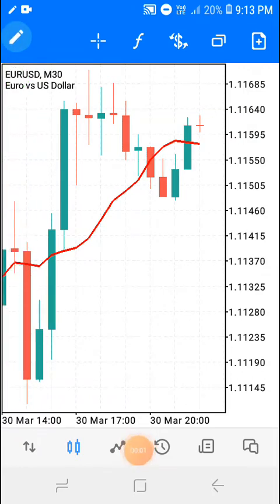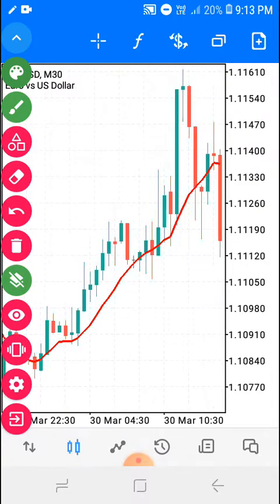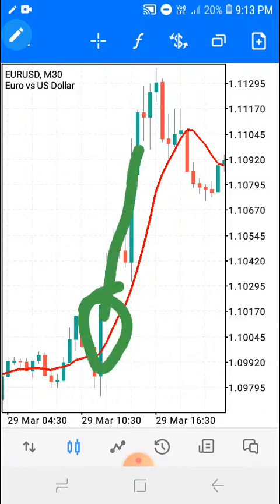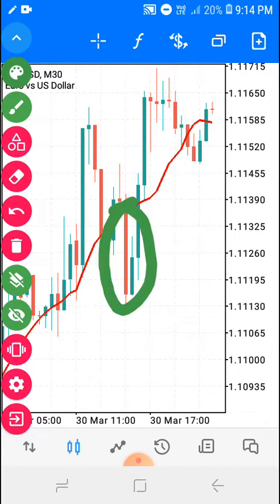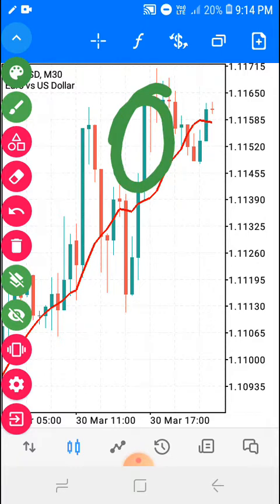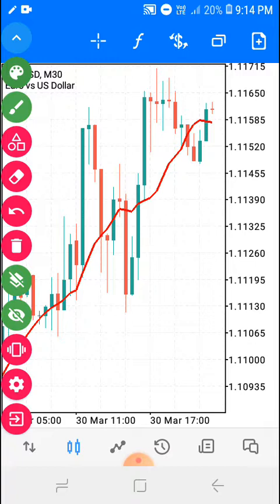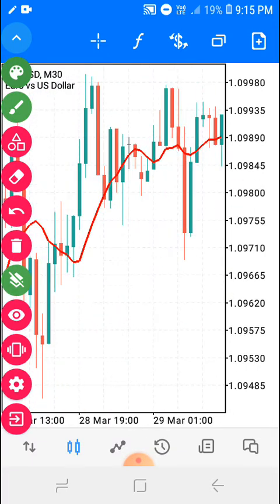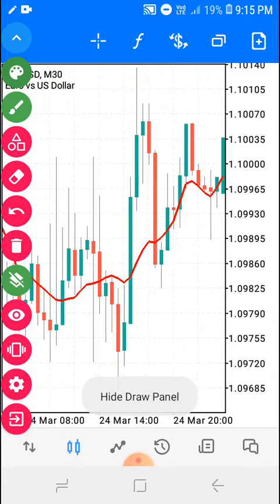Forex Trading Strategy for beginners and professionals - Moving Averaging Trading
Description

333/5000